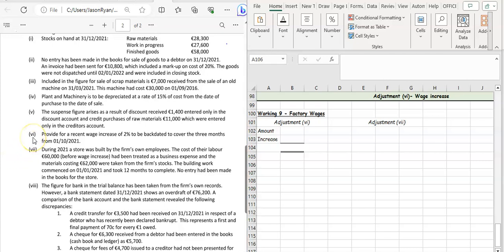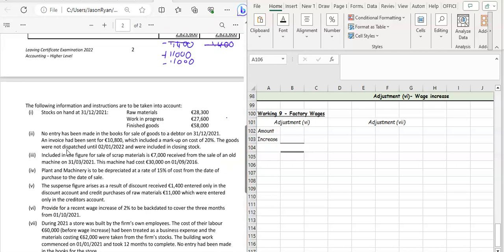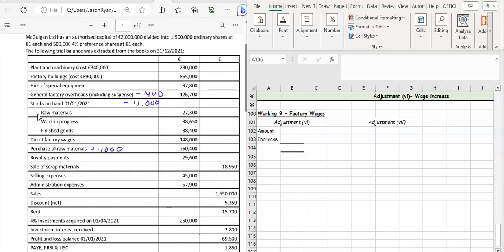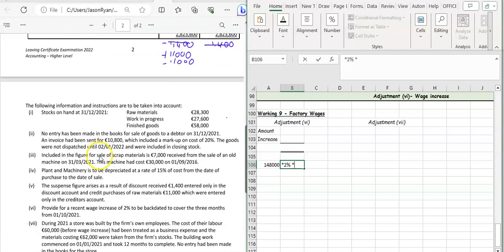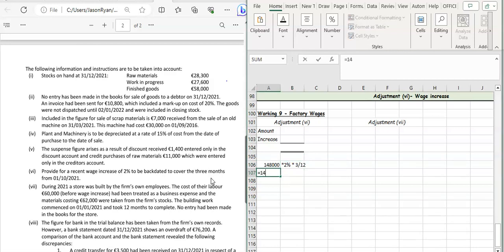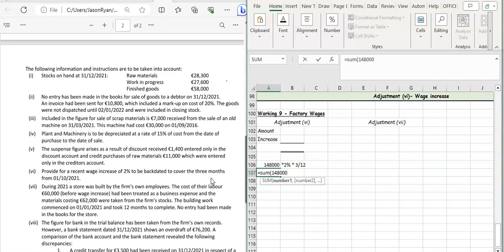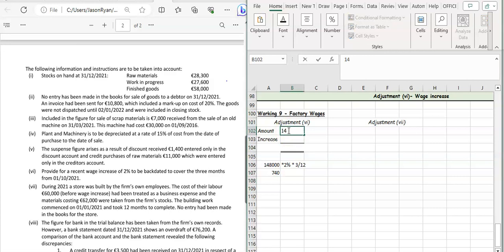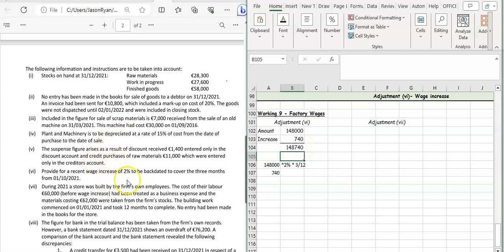2022 - McGuigan - Adjustment (vi) – Wage Increase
2022 - McGuigan - Adjustment (vi) – Wage Increase - Manufacturing Account